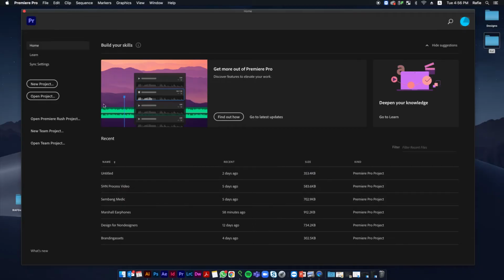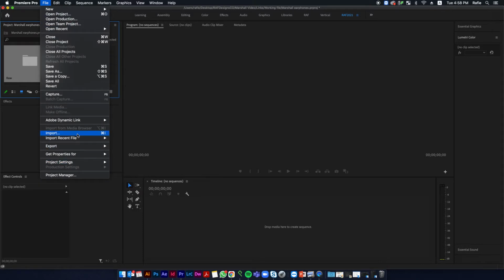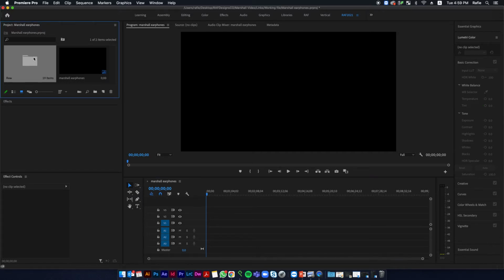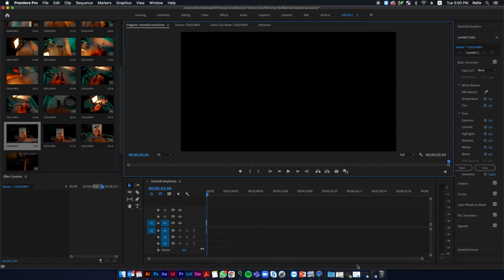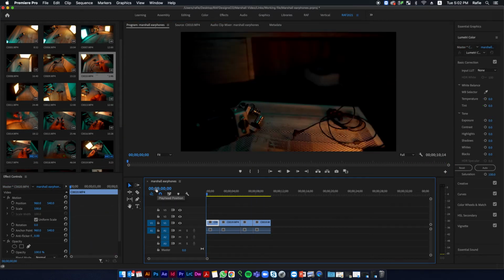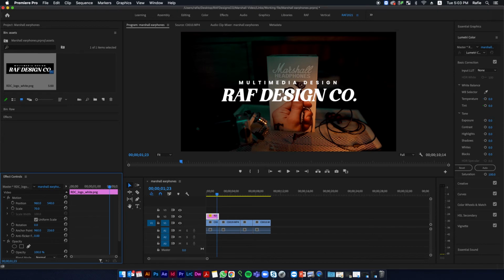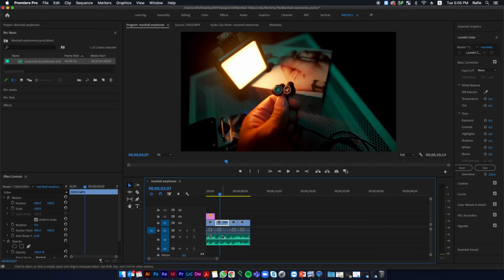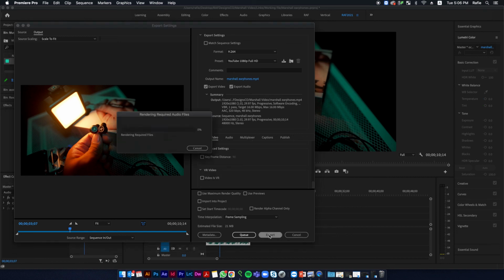How to edit video for beginners (premier pro)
How i edit my video. Basic video editing.